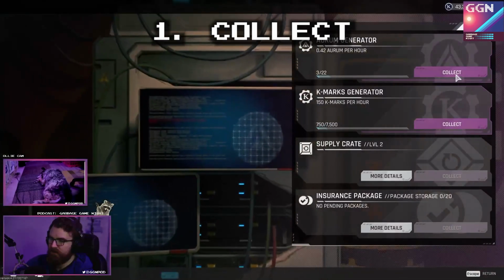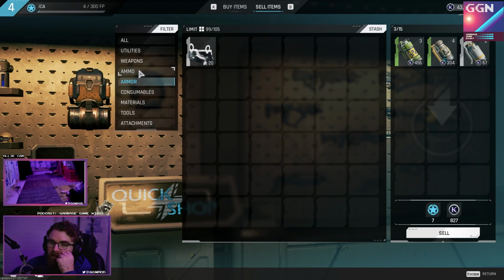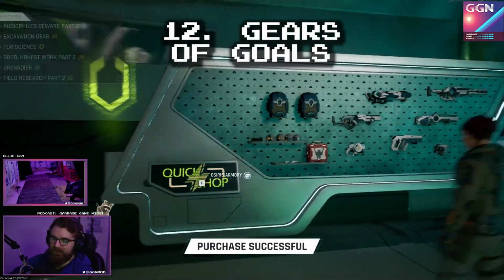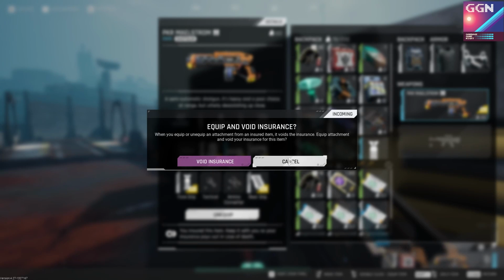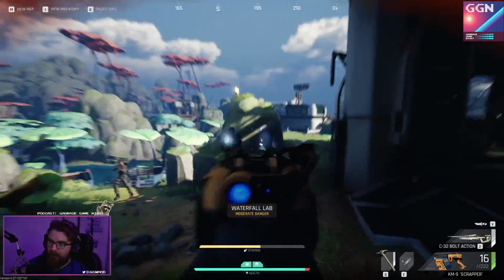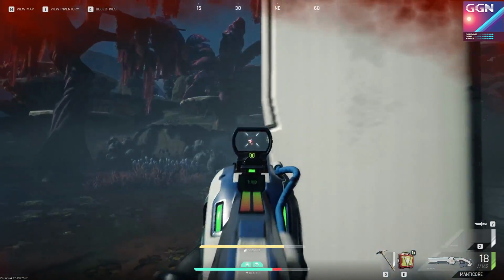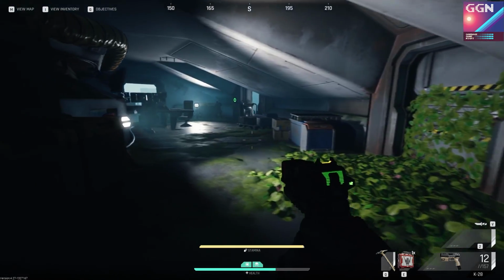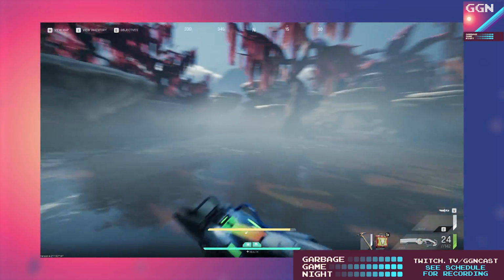61 Tips for The Cycle: Frontier (Closed Beta 2)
61 Tips for Better Gearing, Looting and Combat in The Cycle: Frontier
We're in the middle of closed beta 2 and I'm having a blast, here are some tips whether you are new or an epic-wearing Jeff-Slayer!

Have some tips of your own or disagree? Let me know!